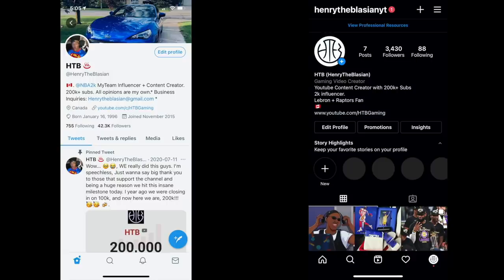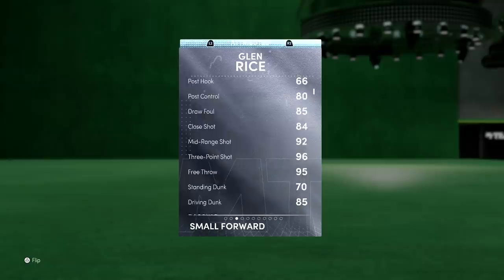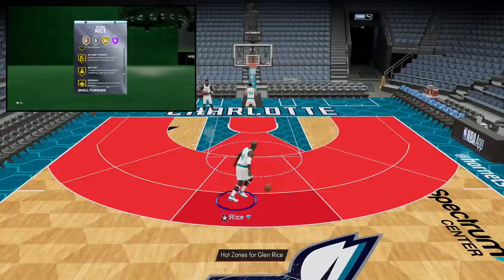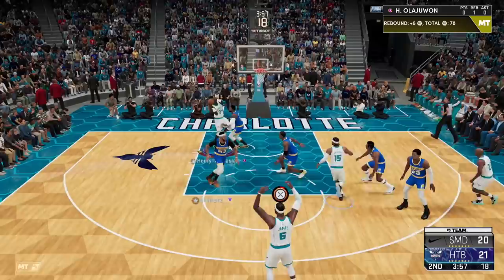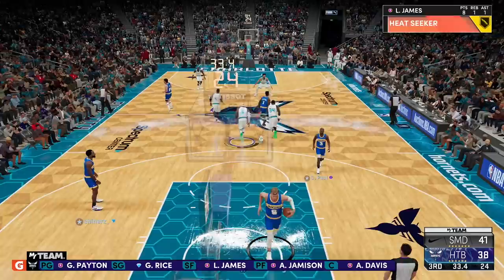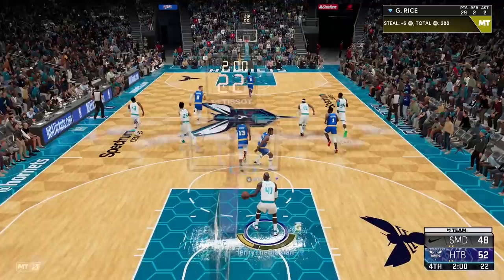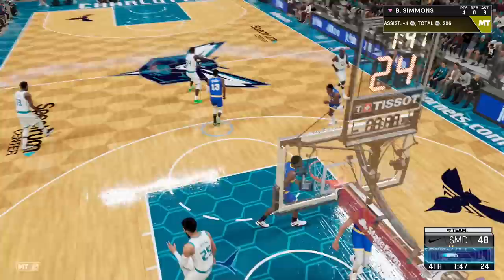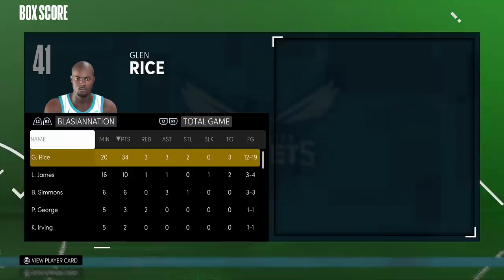HOF RANGE MAKES THIS CARD BROKEN! DIAMOND GLEN RICE GAMEPLAY! NBA 2k21 MyTEAM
HTBGaming BACK with some NBA 2k21 MyTeam content, Diamond Glen Rice, Pink Diamond Kyrie Irving, Pink Diamond Carmelo Anthony, Galaxy Opal Hakeem Olajuwon.